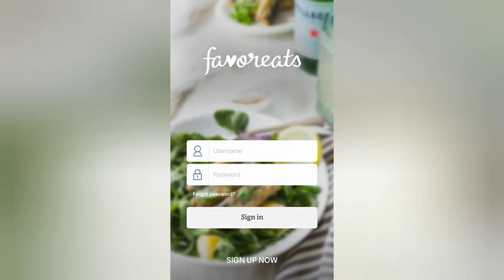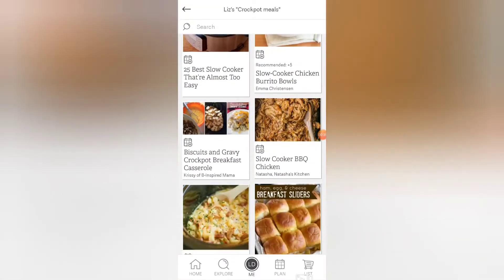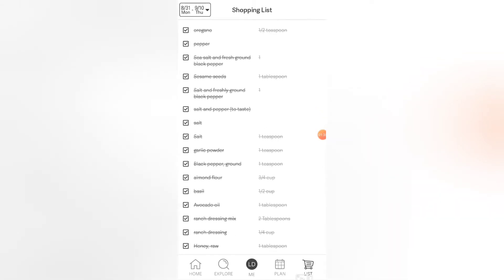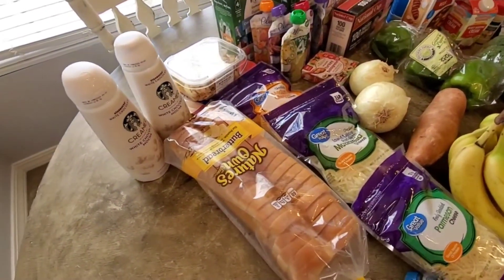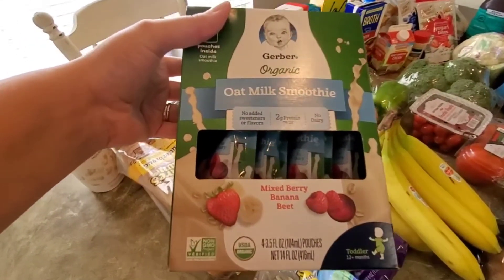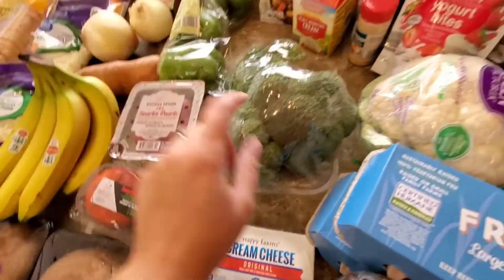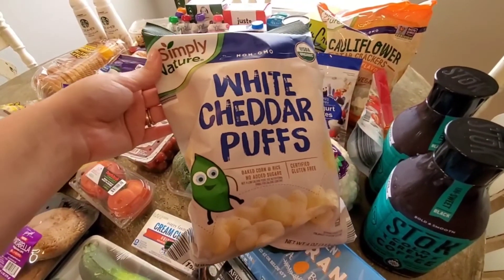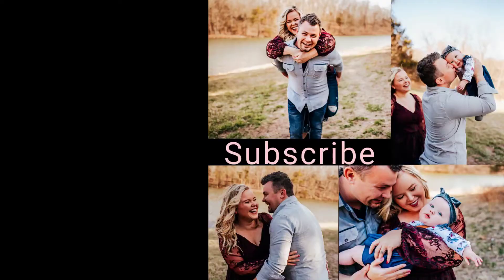ALDI AND WALMART GROCERY HAUL AND MEAL PLAN | FAVOREATS APP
Welcome back to Life with Liz! Today we are doing an Aldi and Walmart grocery haul and meal plan that lasts our family of 3 for 2 weeks. I will also be sharing all about this new app that I found called Favoreats and I am in love it. It will make your meal planning and grocery shopping so much more streamline and simple! This app allows you to use your Pinterest boards to create a meal plan and then it automatically creates your grocery list. Is that not the coolest thing since sliced bread? There is many other cool features the Favoreats provides and I will show you those in this video! Meal planning for families has never been so easy! This is not sponsored or anything I just had to share it with you because I love it so much! Are you able to grocery shop all at one store or do you have to go to 2 or more? I pretty much always have to go to Aldi and Walmart. Atleast once a month I have to go to Sam's club too. I hope to connect with you in the comments of this video and over on Favoreats!